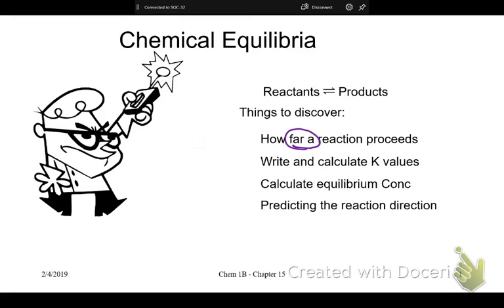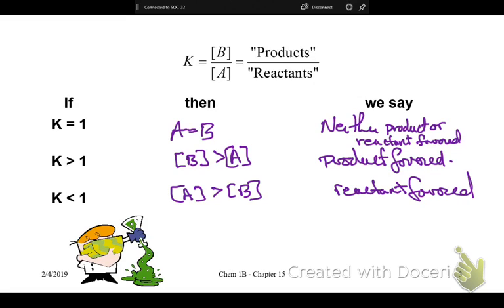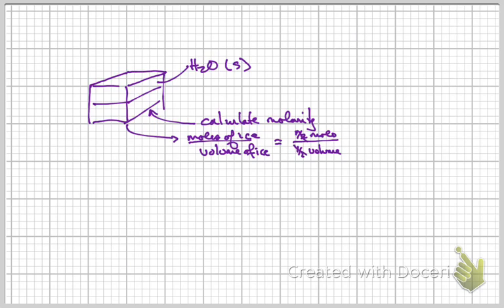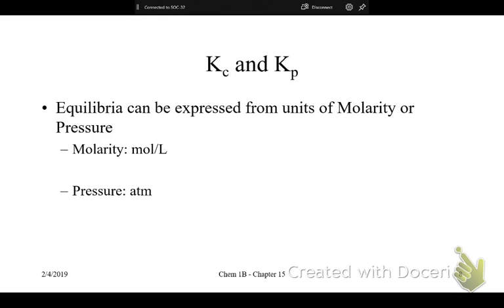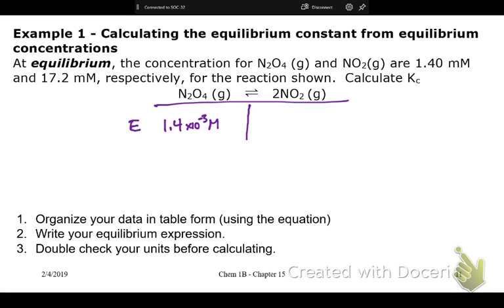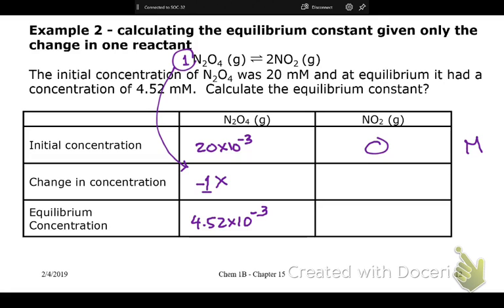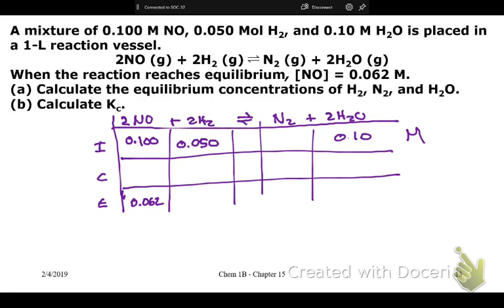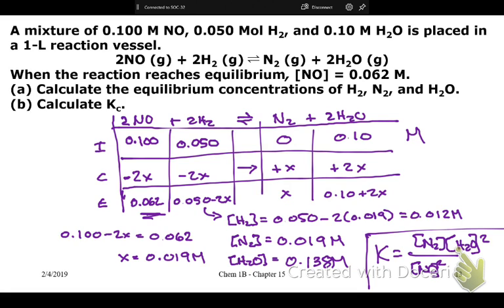2-4-19 M chem 1b